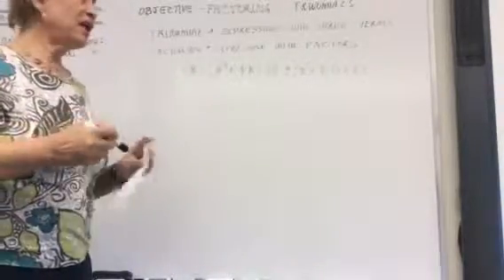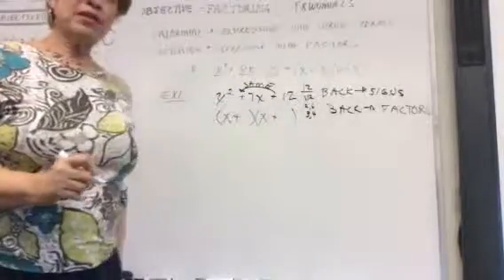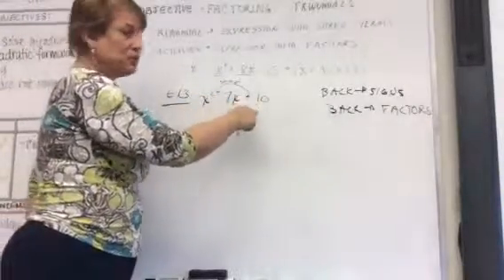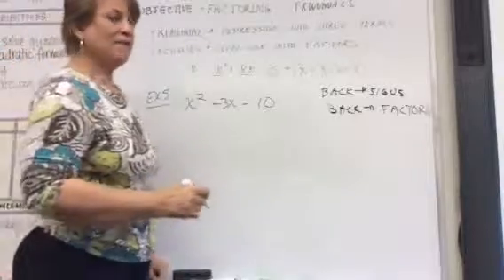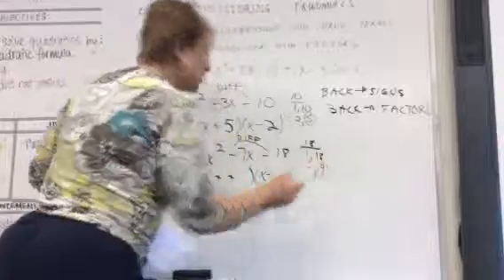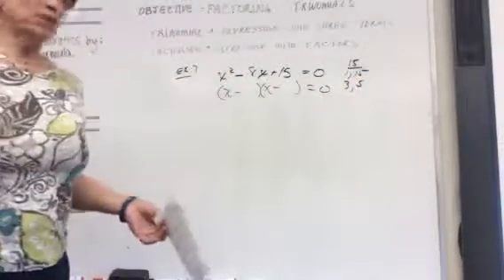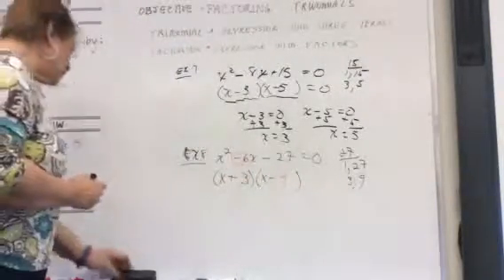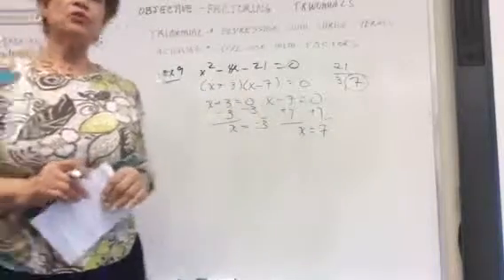Mrs. Curtis Math 2 — Unit 2 Factoring Trinomials